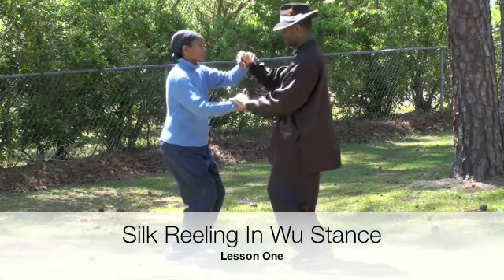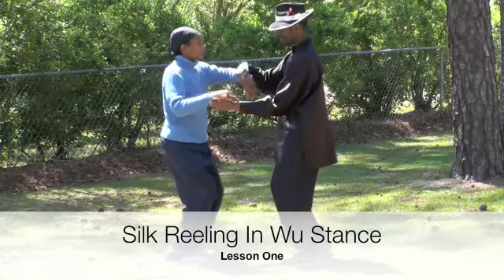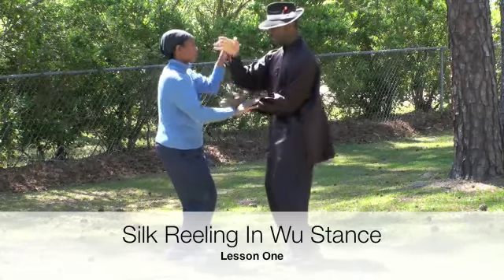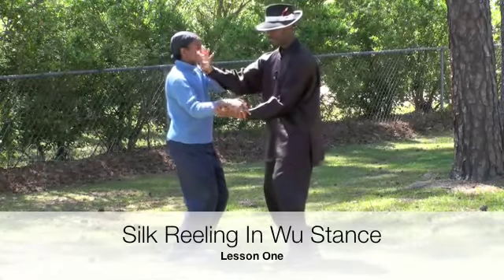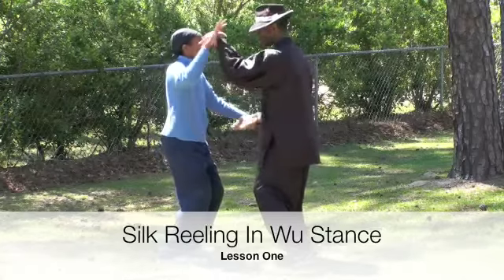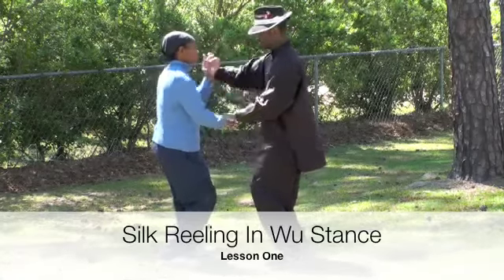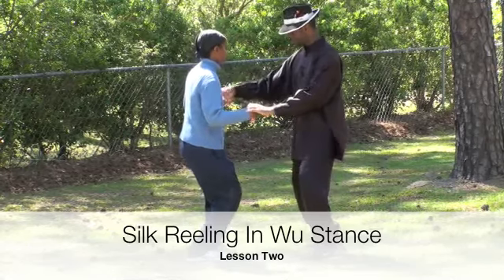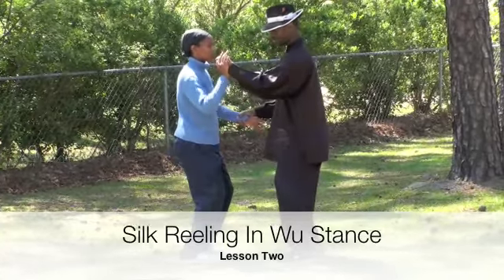SilkReeling1&2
Teaching my head student the basic of Silk Reeling in The Wu Stance